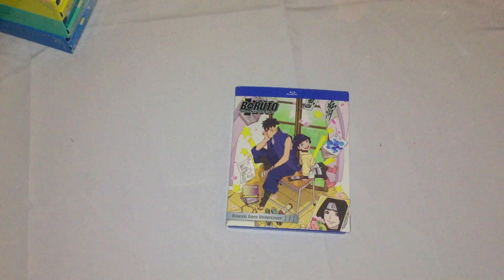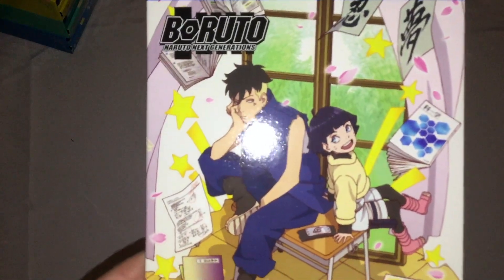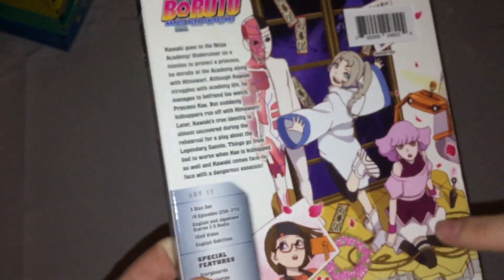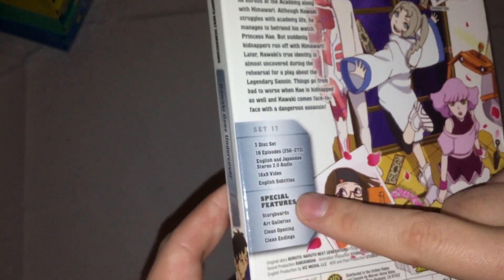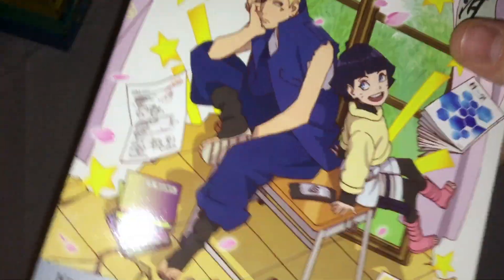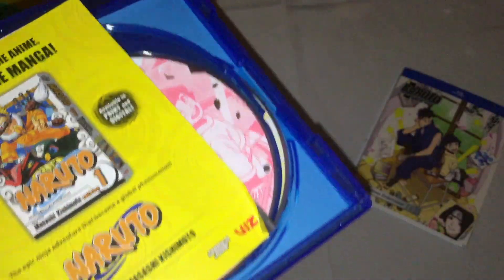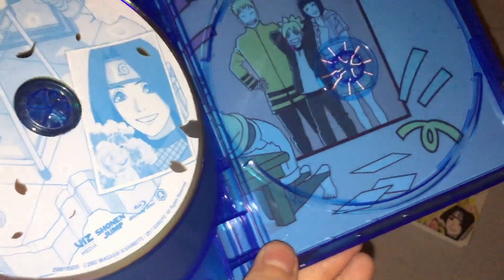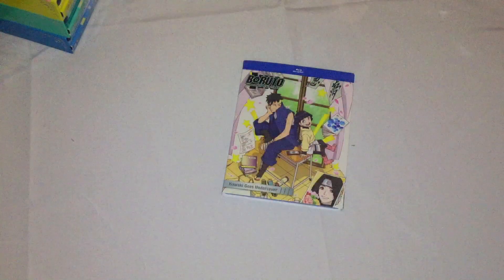Boruto: Naruto Next Generations Set 17: Kawaki Goes Undercover Blu-Ray Unboxing